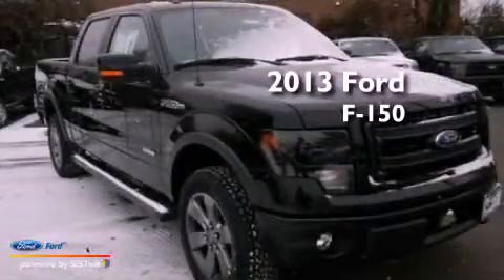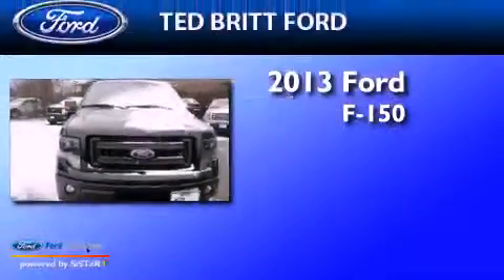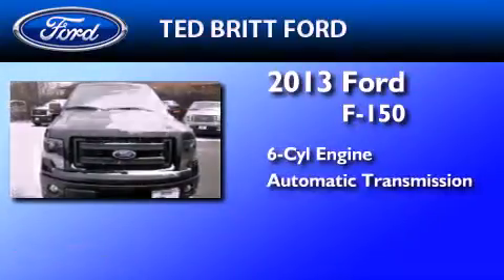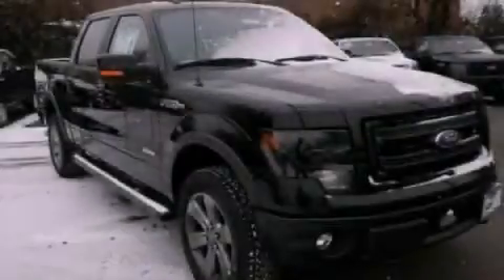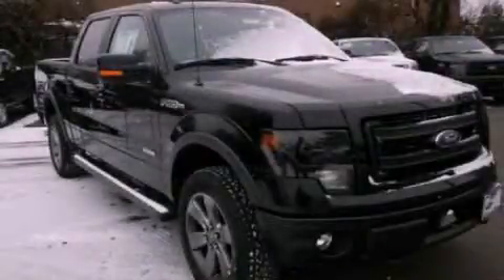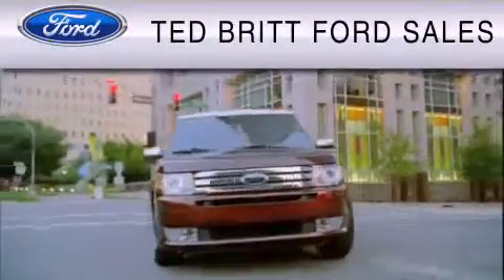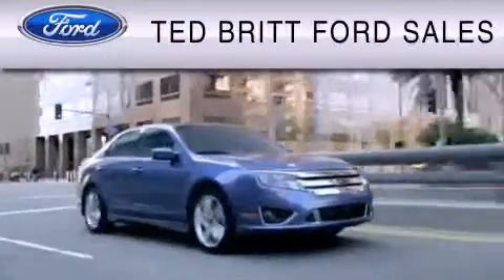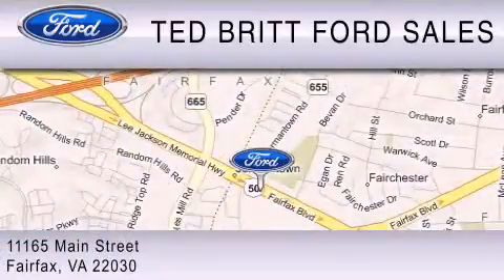2013 Ford F-150 Fairfax VA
Year : 2013
 Make : Ford
 Model : F-150
 Engine : 3.5L V6 24V GDI DOHC TWIN TURBO
 Trans . : 6-SPEED AUTOMATIC
 Exterior : TUXEDO BLACK

 Interior : BLACK

 2013 Ford F-150 Fairfax  VA